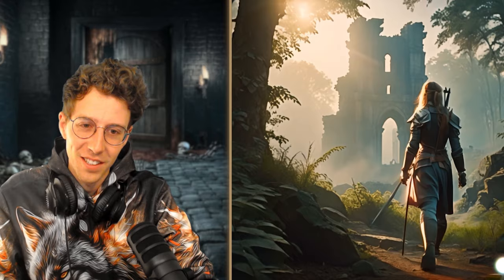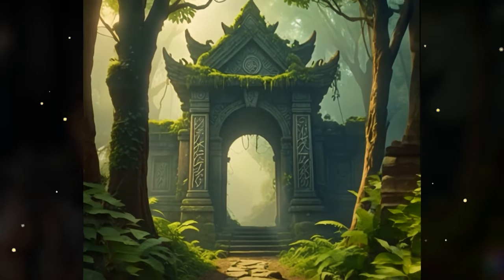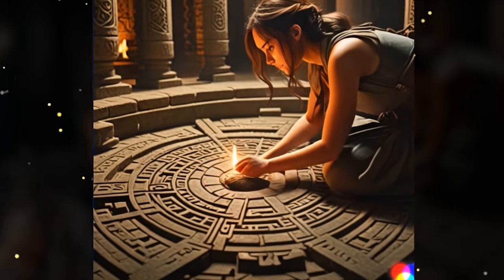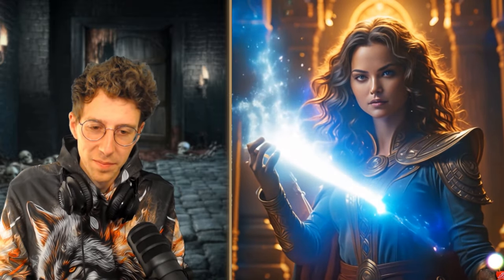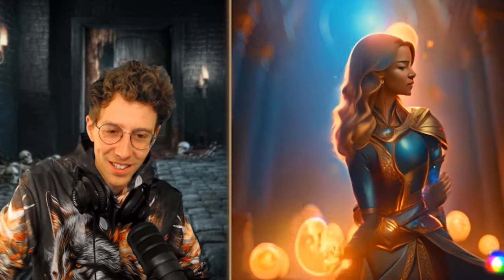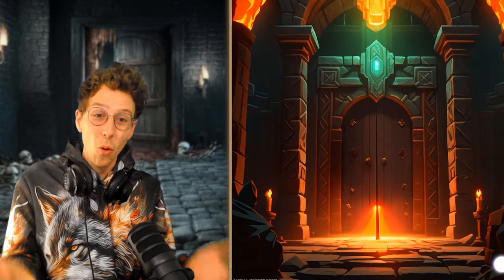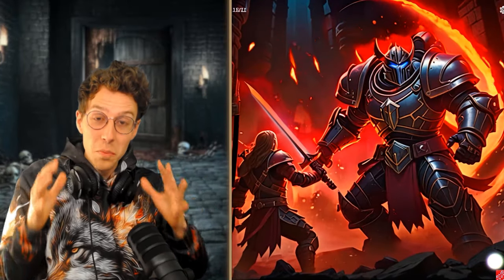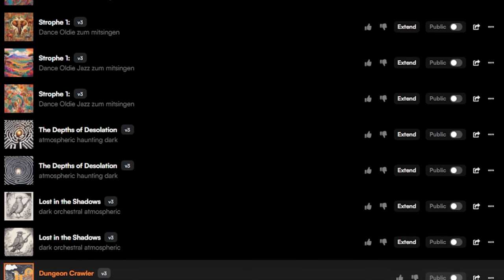Pushing ChatGPT 4 AI Gaming to the NEXT LEVEL! Runway AI + SD3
AI ANIMATIONS Are Here!👆 Join The community
AI animation is set to revolutionize DnD gaming! Discover how Llama 3, ElevenLabs, ChatGPT 4.0, Claude AI, and prompt engineering are changing the game!
The App Pluxia AI merges ChatGPT GPT 4 and Stable Diffusion with the text-to-speech of ElevenLabs. Which makes for an amazing AI dungeon master experience. Ultimate personalized entertainment.
Interested in becoming an Alpha tester or joining our highly motivated crew?

00:00 Intro
00:27 Anime Start
02:02 Hardcore Mode
04:33 Mindblowing!
07:04 Dungeon Boss
08:18 Sound Prompting!